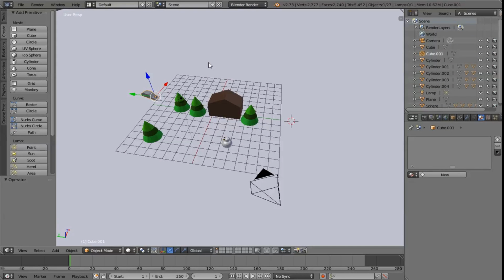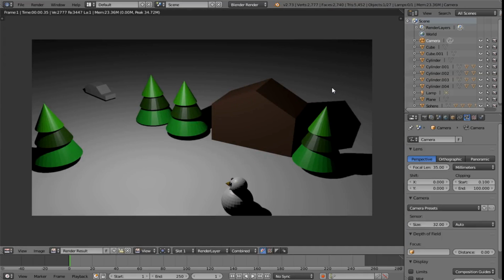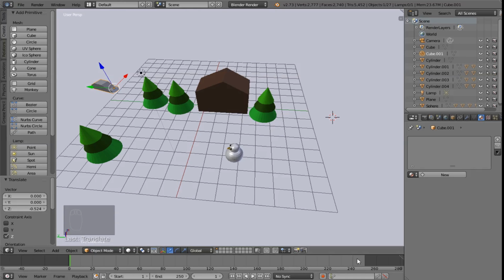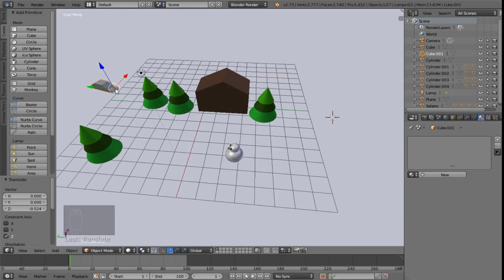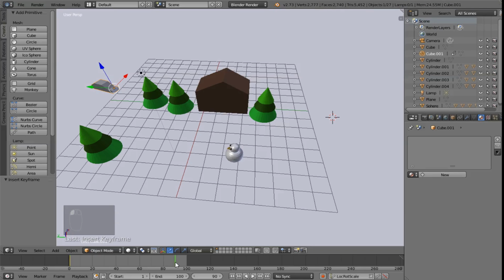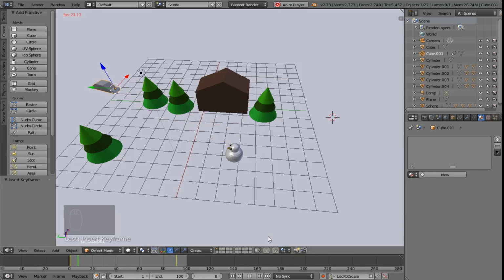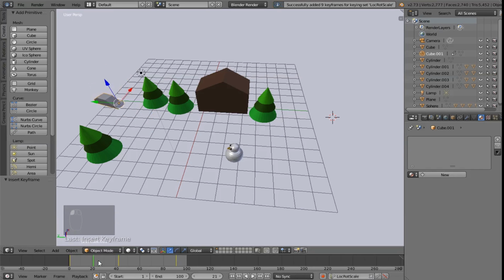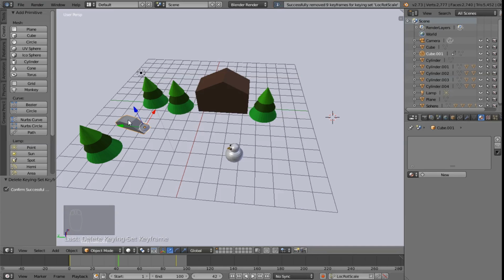Blender Basics 06 - Animation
You can find the model linked here (We have tested the file but take no responsibility for how any of these files affect you computer)